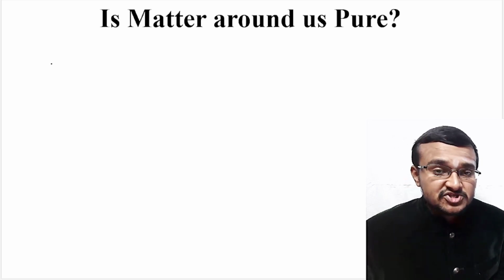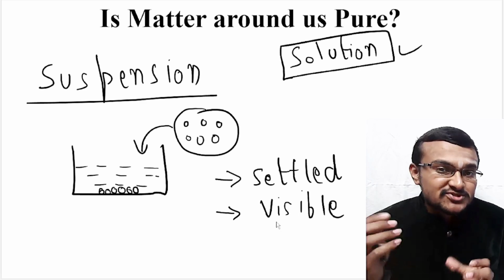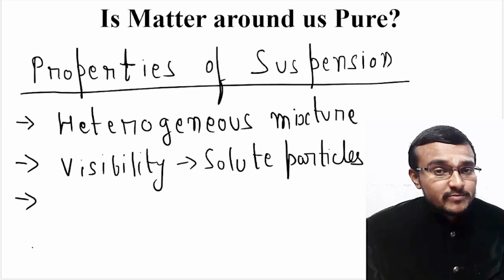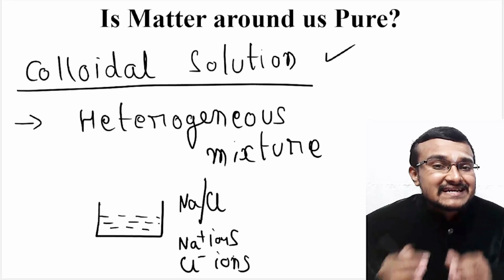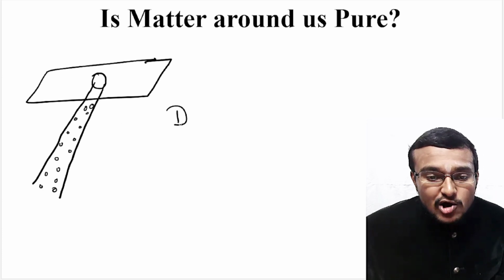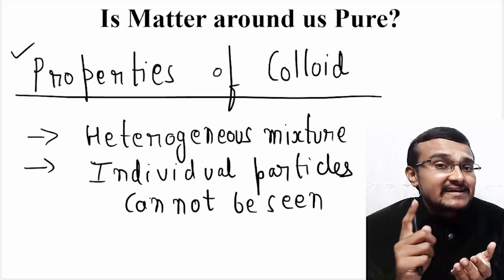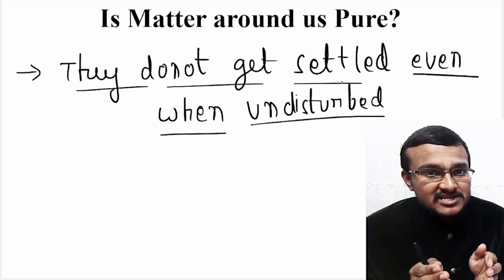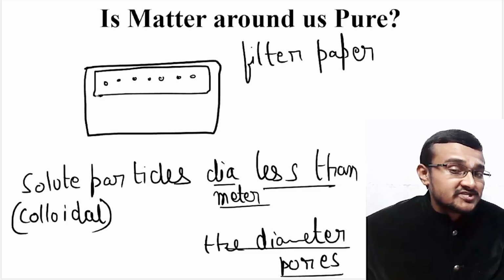Suspension | Colloid | Solution | Tyndall Effect | Properties | 9th science chapter 2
9th class science chapter 2 is based on 'is matter around us pure'. In this video you can find explanation related to 'is matter around us pure'. (This is Part 3).(Explanation is in english language).